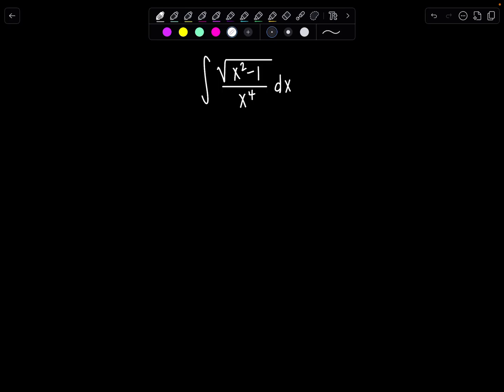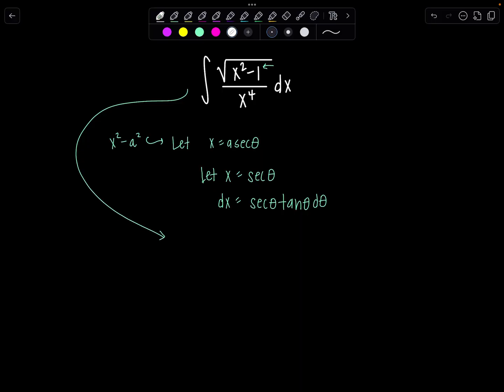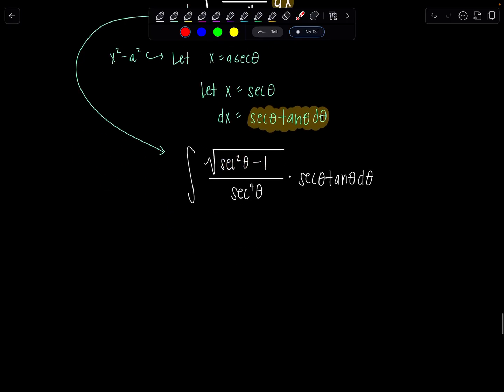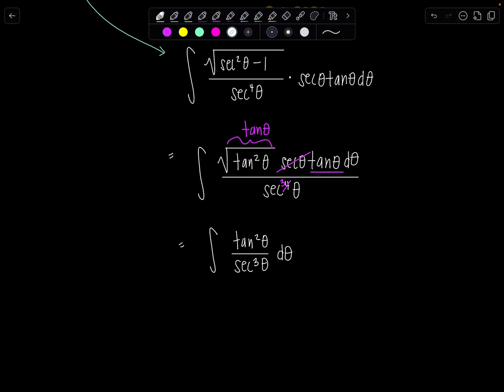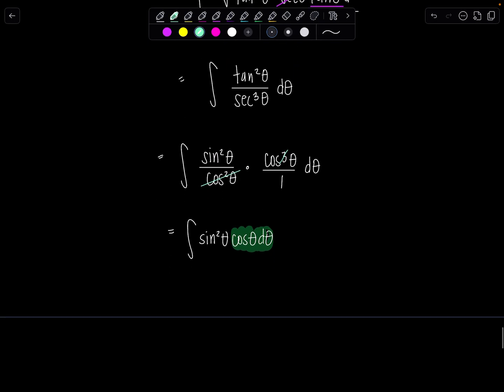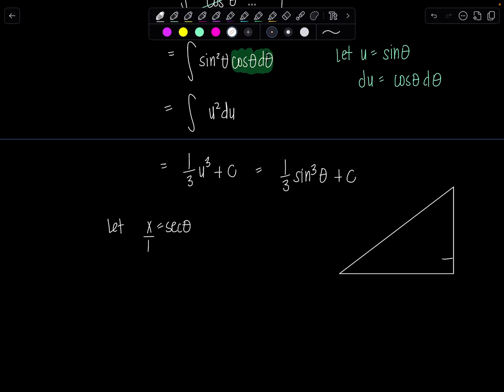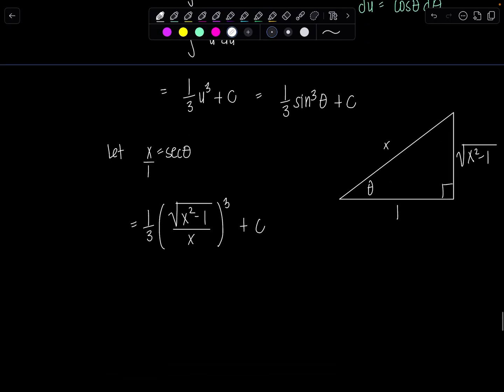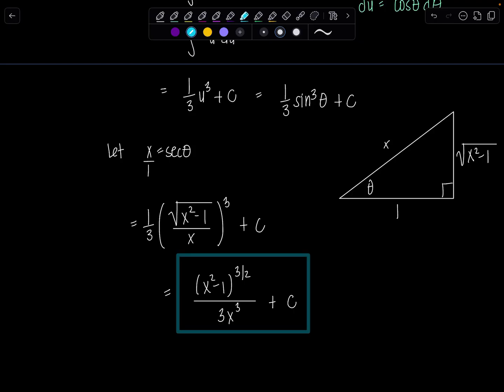Integral of the Day 9.17.25 | Trig Substitution Made Simple | Calculus 2 Homework Problem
Integral of the Day 🎥 Today’s problem is a classic trigonometric substitution that unfolds really nicely step by step. I first went over it in my Calculus 2 class yesterday, and now I’m walking through the full solution here so you can see how the process works.

👉 Try it yourself first, then watch along to compare your approach.

xoxo, Professor V 💕